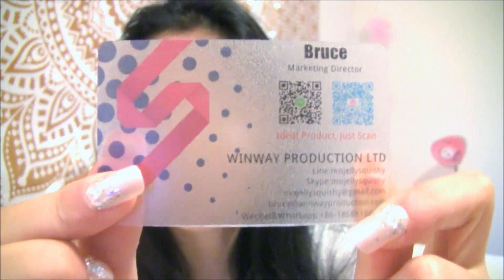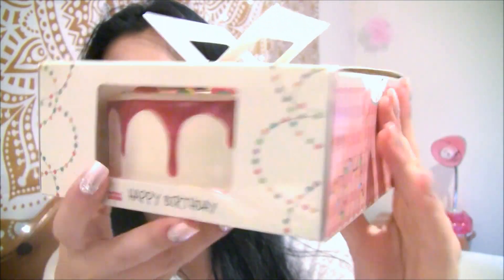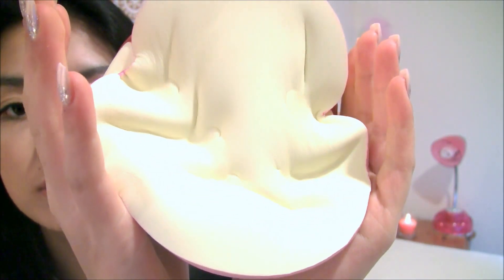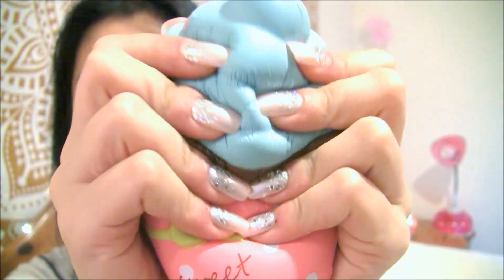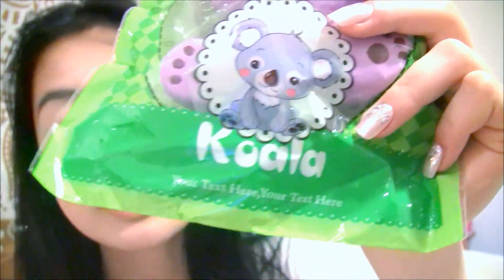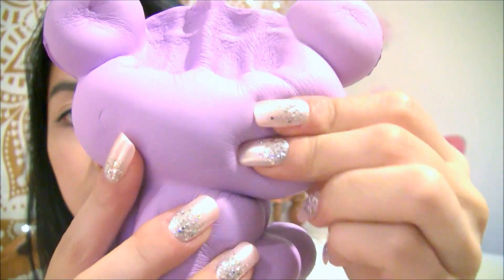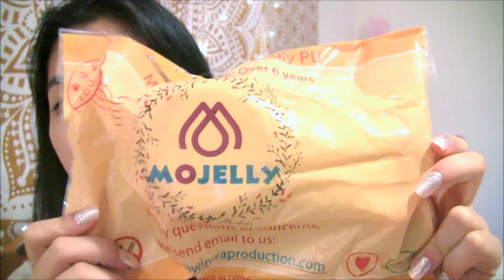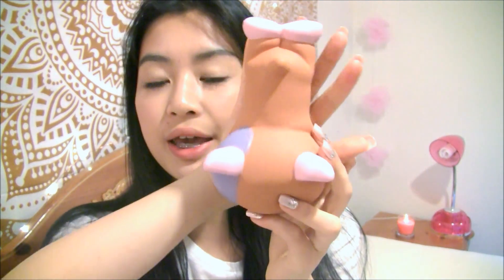HUGE MOJELLY SQUISHY REVIEW PACKAGE // squishy haul #6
woahhh new squishies??

i'm nancy, and i make videos about squishies, homemade squishies, and more! (lol that's basically it)

--amino: @kawaiipillows